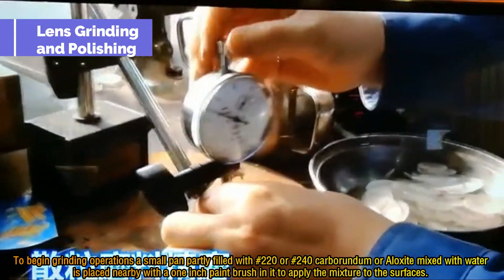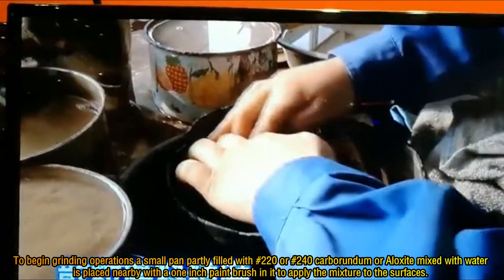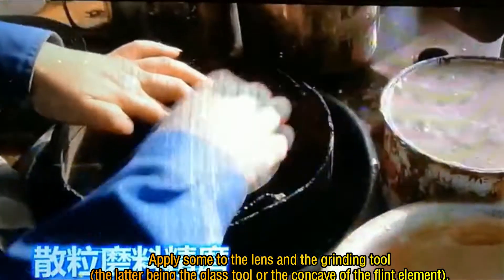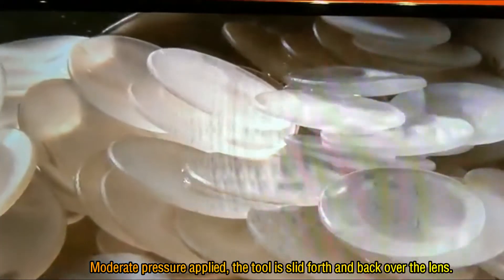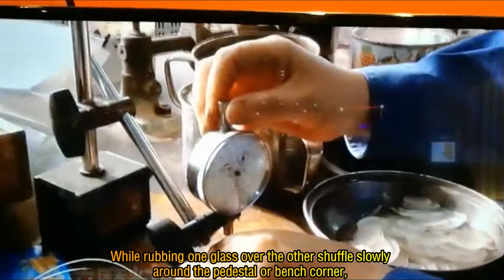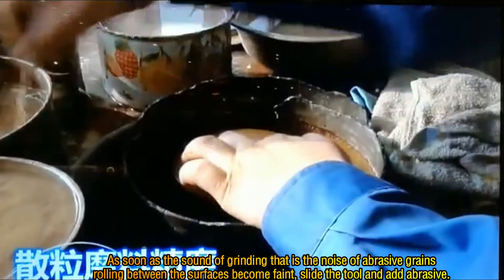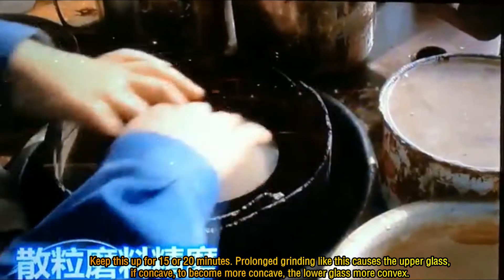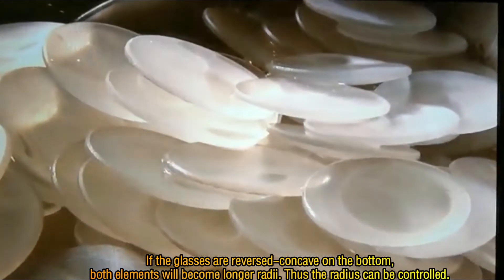Lens Grinding and Polishing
To begin grinding operations a small pan partly filled with #220 or #240 carborundum or Aloxite mixed with water is placed nearby with a one-inch paintbrush in it to apply the mixture to the surfaces. Apply some to the lens and the grinding tool (the latter being the glass tool or the concave of the flint element).